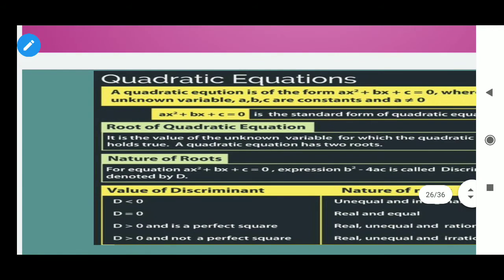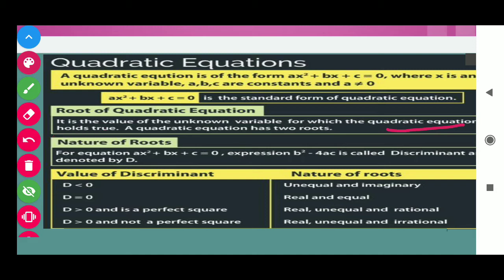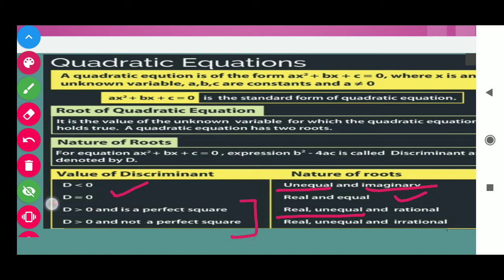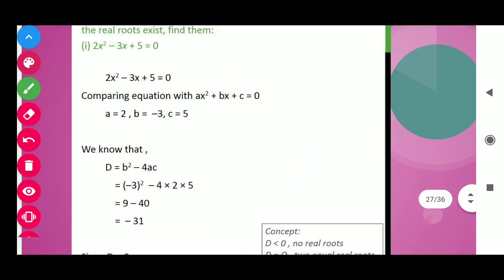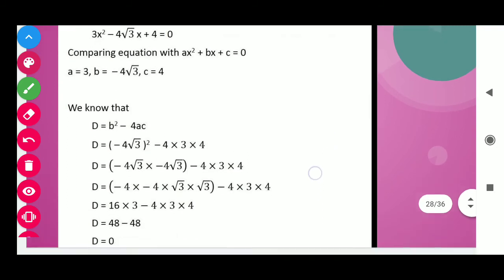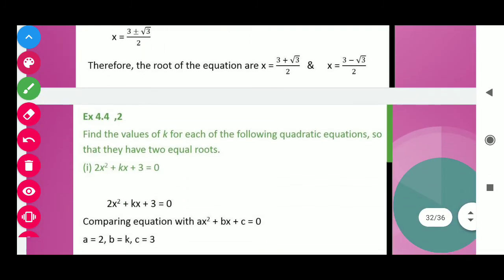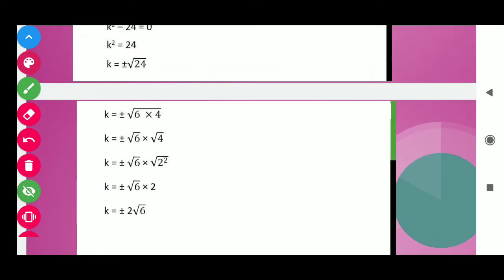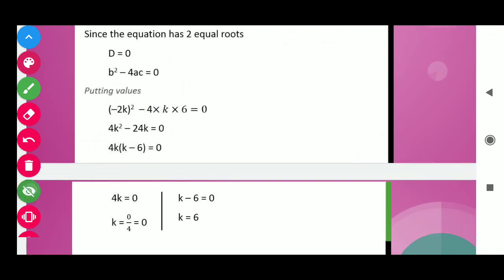Nature of roots, Class: X, Lec-7, Ex 4.4(Q1to Q2)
Quadratic Equation( Nature of roots)  by Veenakshi Batra.